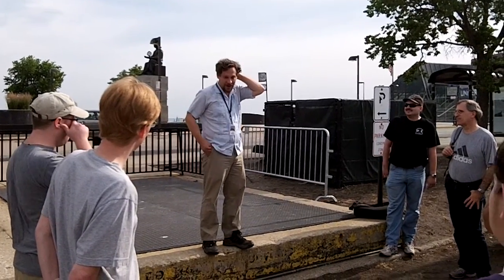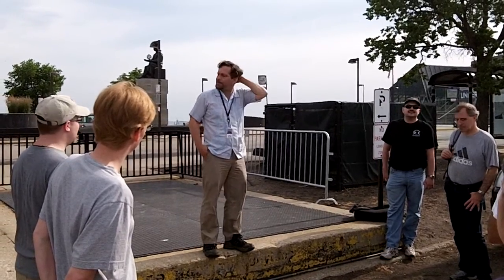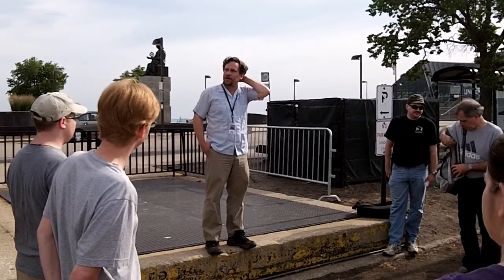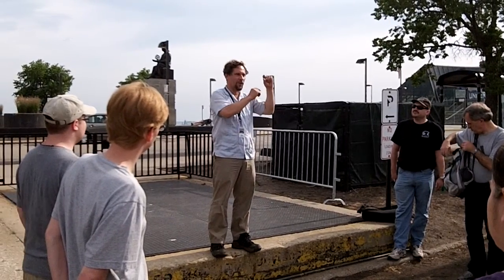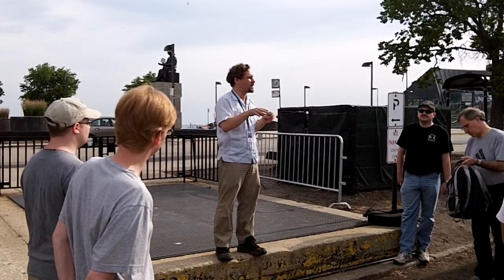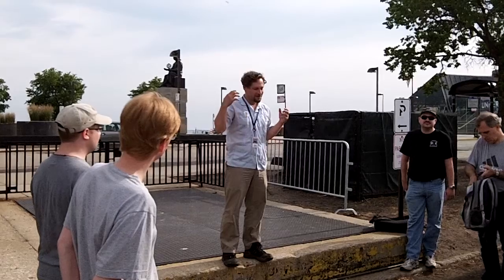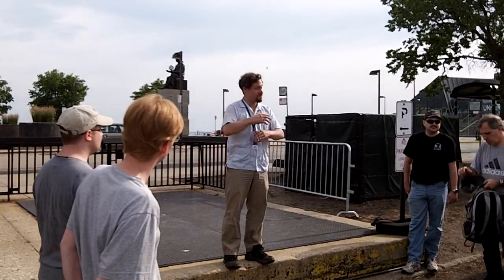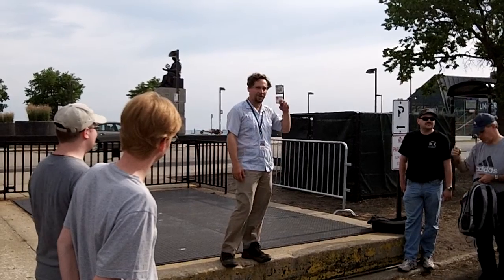Far Horizons HAB Launch Day Morning Briefing Part 1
J. Simmons and Jeremy Wright of Mach 30 visited Alder Planetarium to work with Ken Walczak of the Far Horizons lab. The goal was to document the Far Horizons High Altitude Balloon (HAB) project so that other groups can build it and improve upon it. This is the first part of Ken's morning launch briefing.